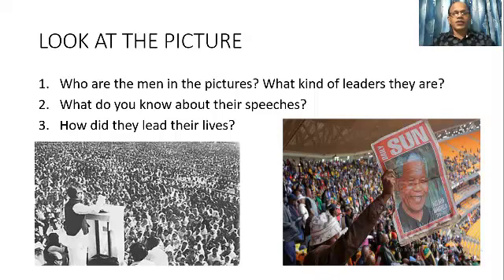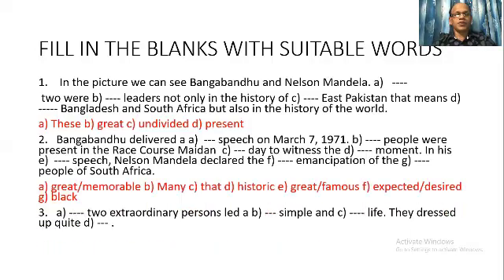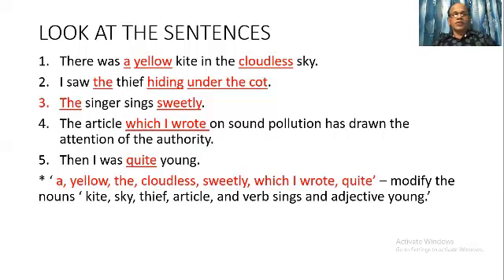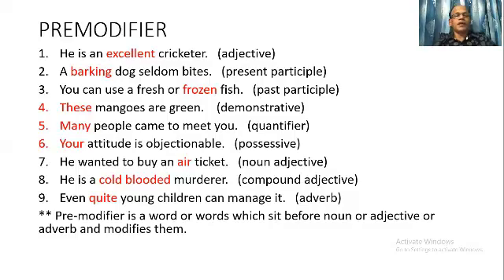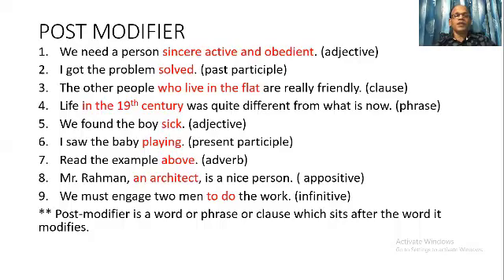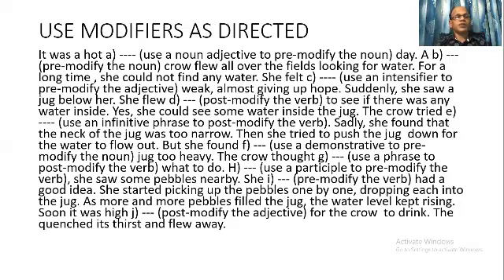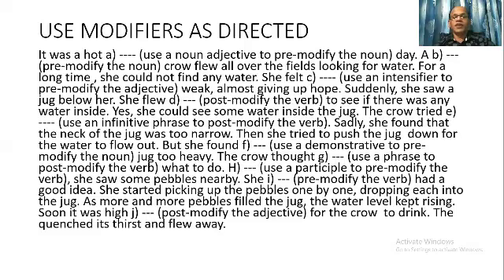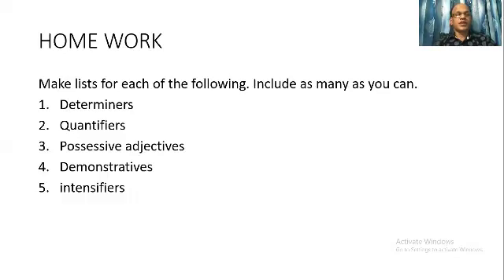HSC English 2nd Paper Modifiers (Part-1) || Eleven Twelve English 2nd Paper Modifiers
Mohammed Enamul Hoq
Assistant Teacher (English)
Chattogram Collegiate School